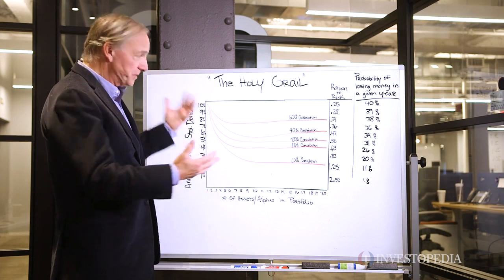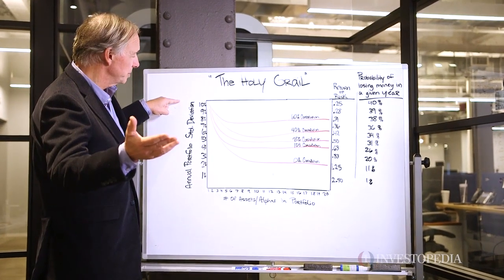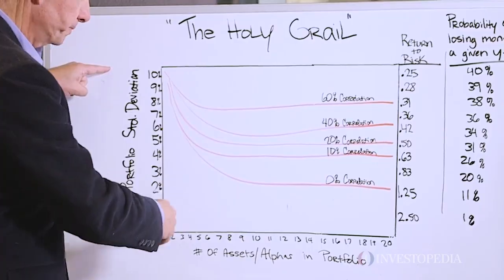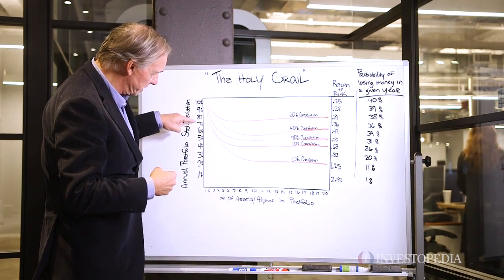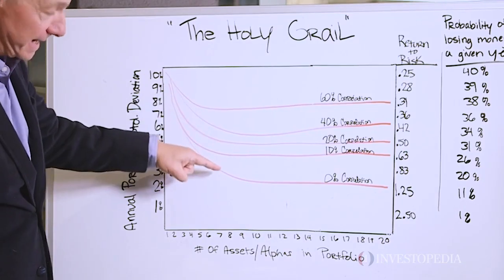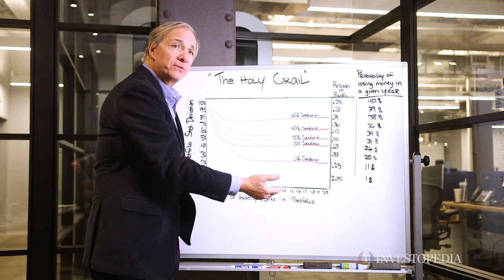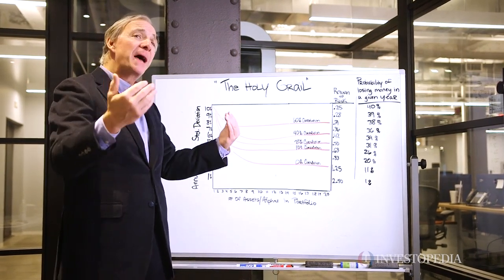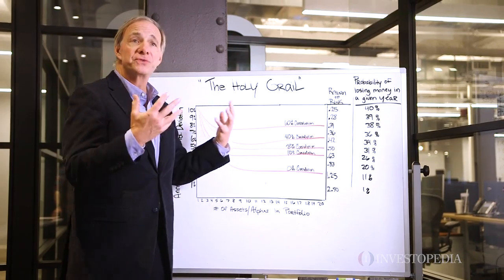UNCORRELATED RETURN STREAMS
MR. RAY DALIO
FOUNDER, BRIDGEWATER ASSOCIATES